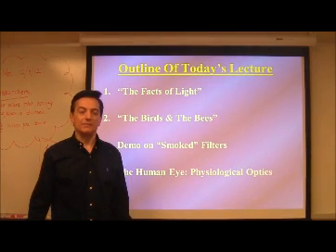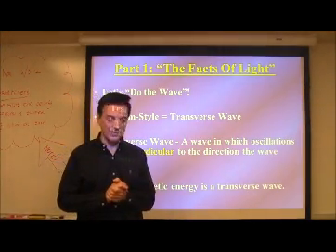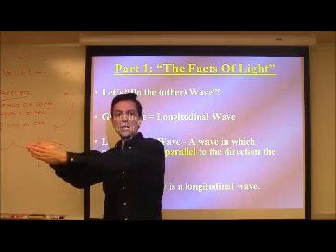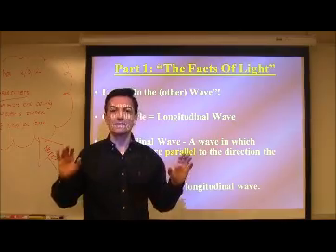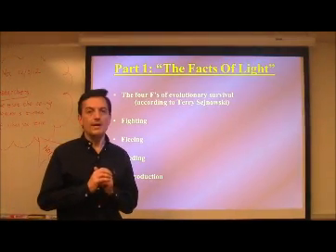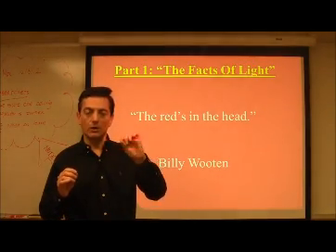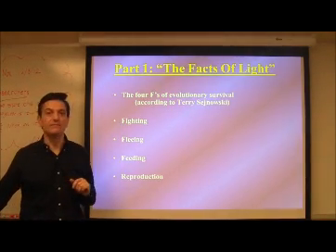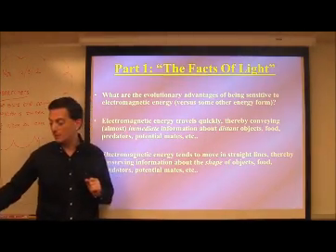The Human Eye Part 1A Lecture by Nestor Matthews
This lecture describes properties of light, for students at Denison University.